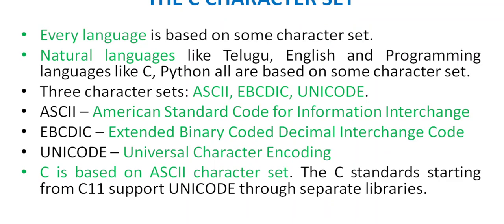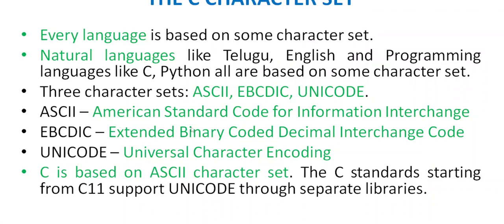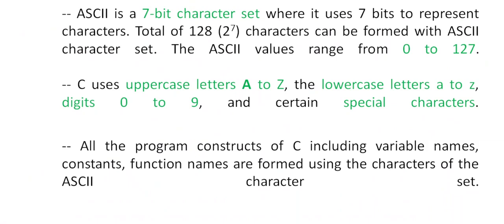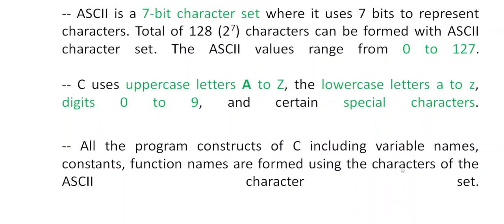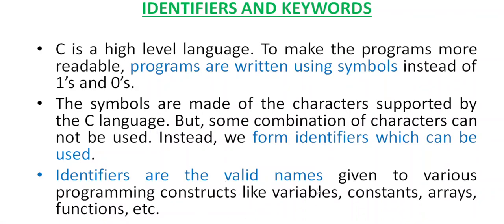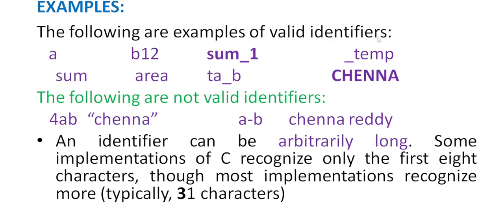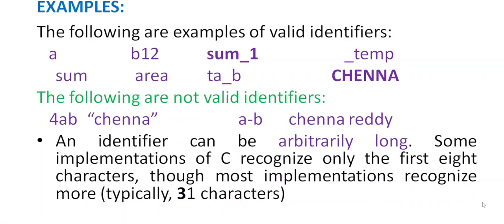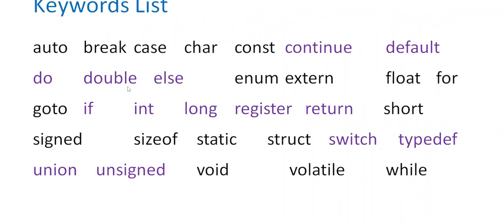C Fundamentals (C Character Set, Identifiers, Keywords)|character set in C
This video is about C character set, identifiers, and keywords. The author of the video is Chenna Reddy.